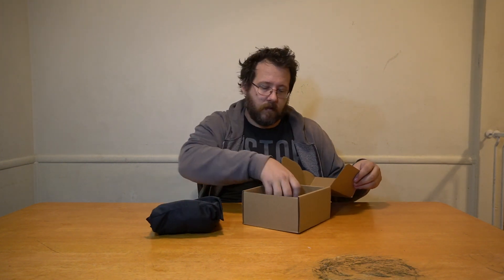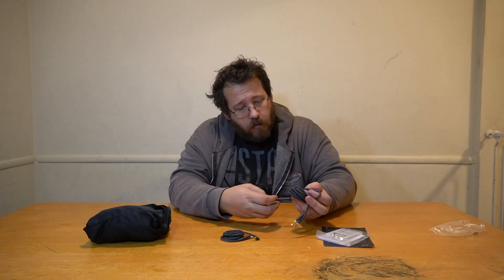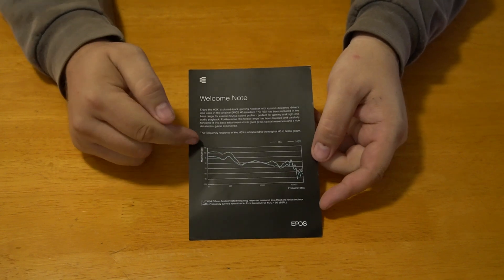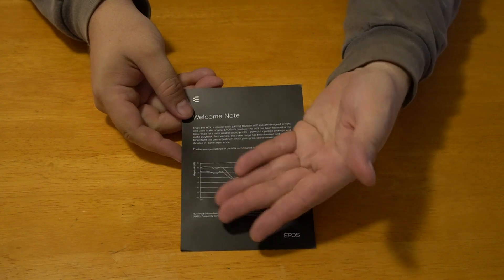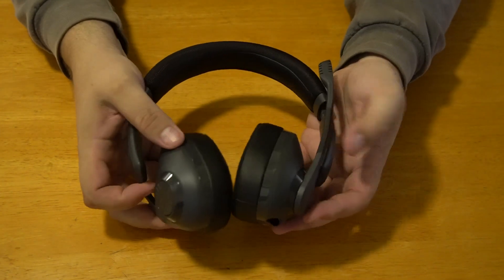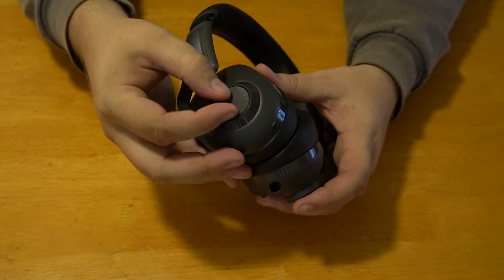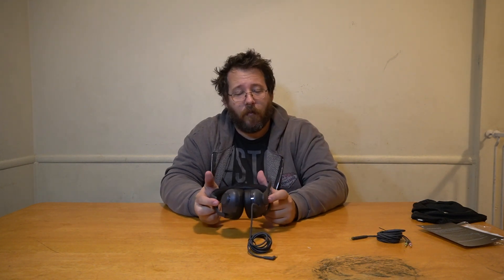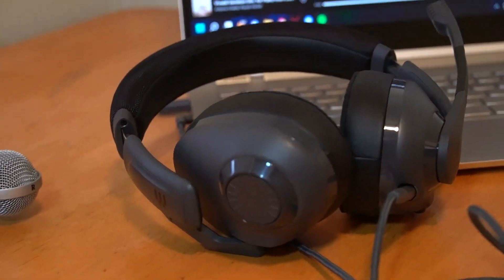Unboxing The Drop X EROS HX3 Analog Headset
After creating the highly successful PC38X, Drop an EROS have collaborated once again to create another amazing headset! THe HX3 is now finally available for people to receive, after it was only available for preorder last month. check out our announcement article here:

The design of the HX3 is sleek, while also incredibly stylish. The ear cups are incredibly comfortable and hide the 40mm sized drivers.

Some additional features include:
-Over-ear.
-Closed-back.
-Volume control on ear cup.
-Flip-to-mute boom microphone.
-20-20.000 Hz headset frequency response.
-100-10,000 Hz microphone frequency response.
-270g weight (without cable).